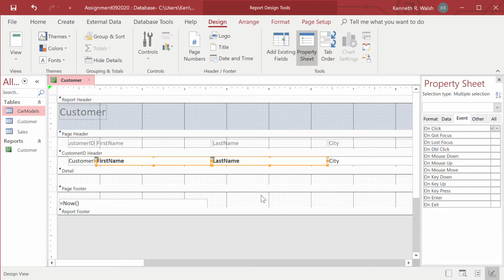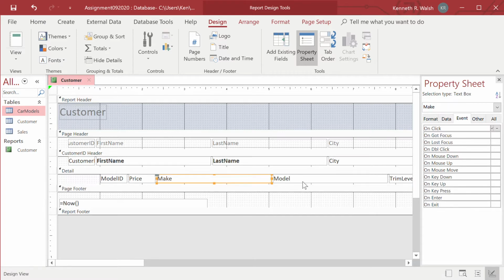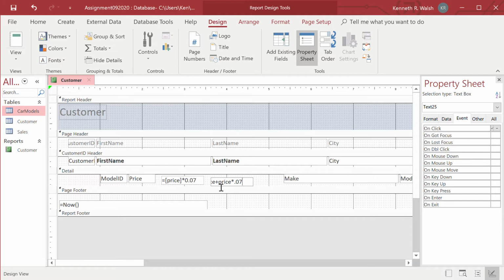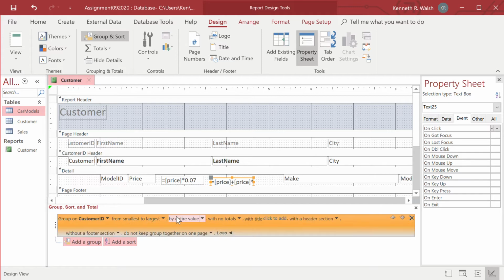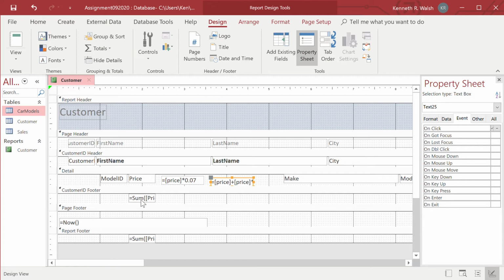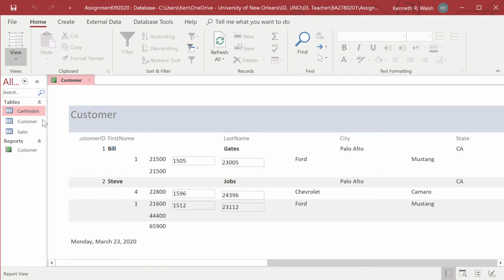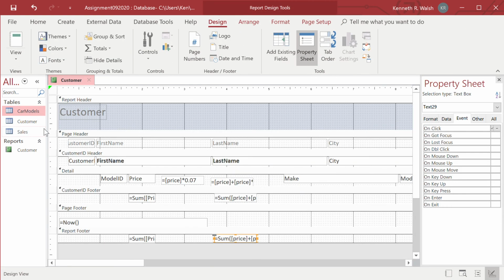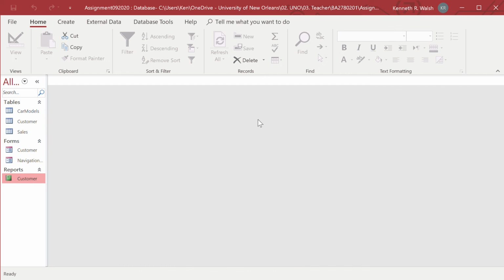Access Assignment09 Part 2